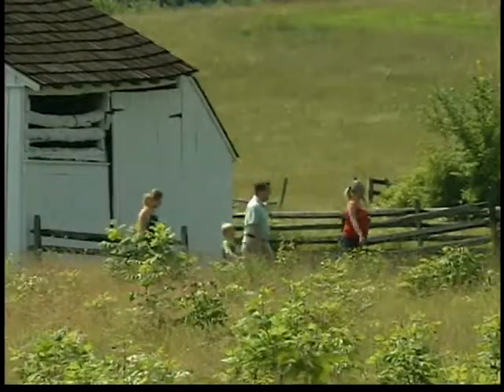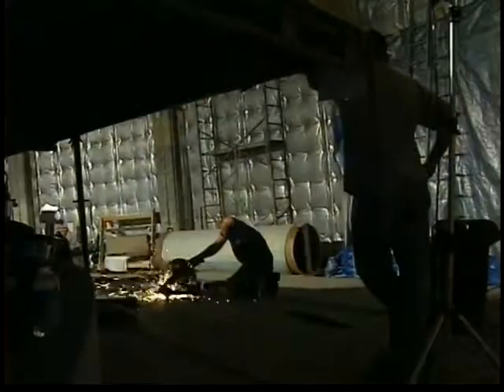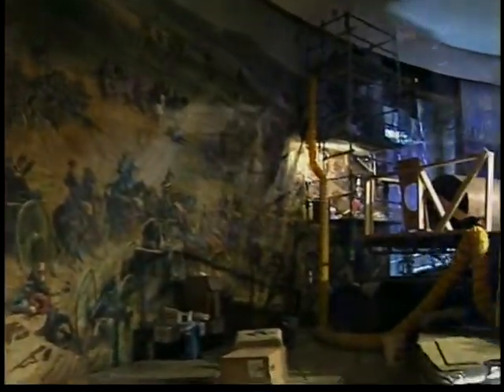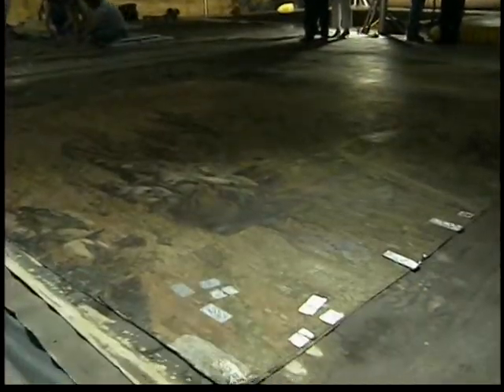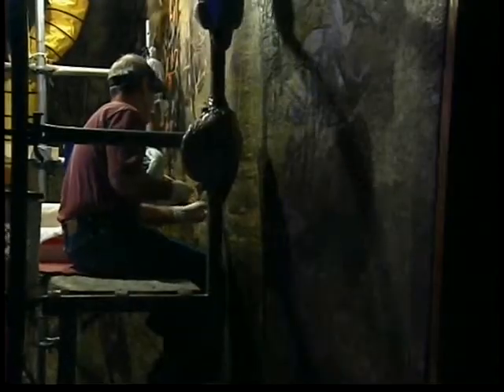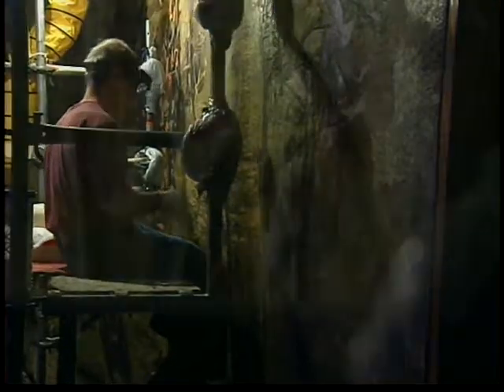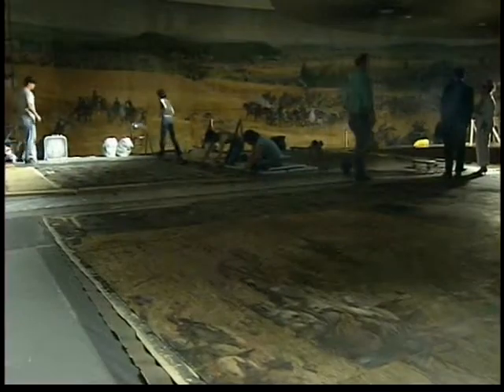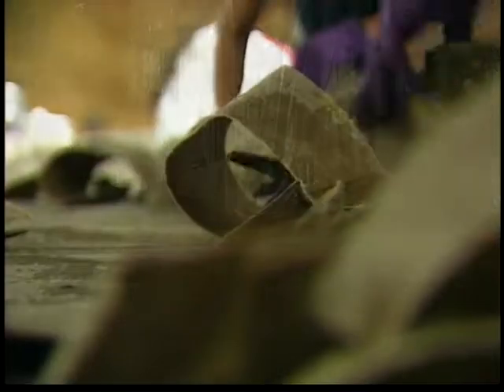Gettysburg Cyclorama.avi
The famous 360 degree, floor to ceiling painting of the Battle of Gettysburg is removed and restored. We are there as the project advances.